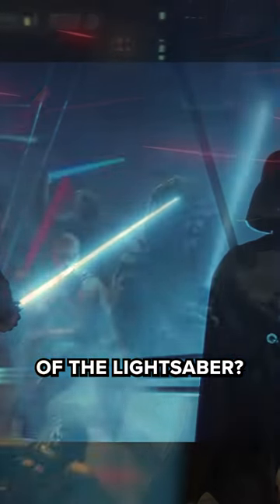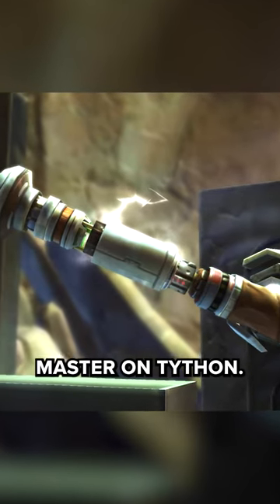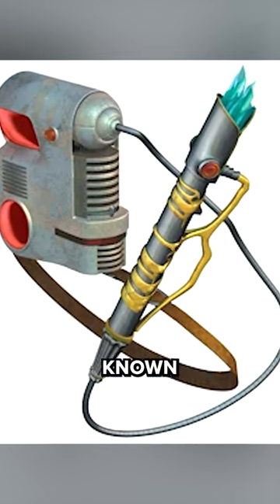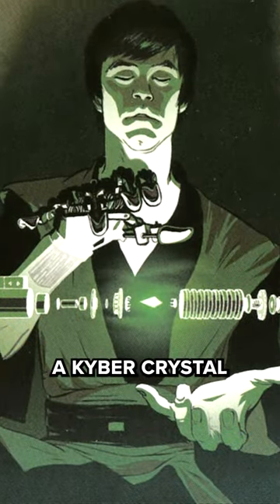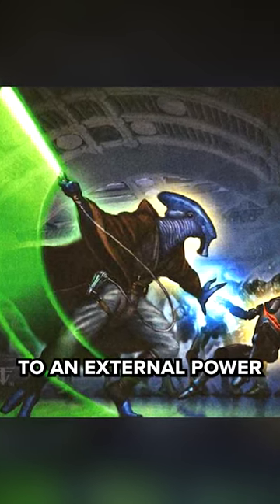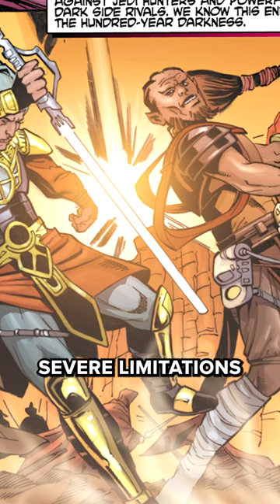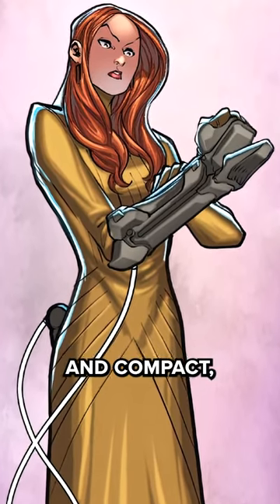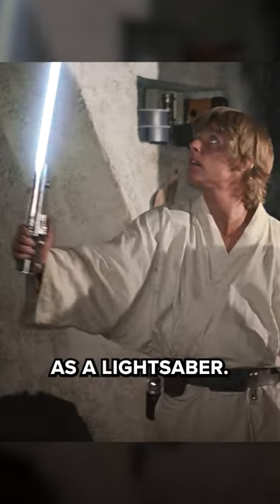The Ancient Origins Of The Lightsaber: The Protosaber - Star Wars Lore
What are the origins of the lightsaber? Long before the Jedi and Sith clashed in epic battles, the First Blade was forged by a legendary Je’daii weapon master on Tython.

Welcome to the Star Wars Apprentice channel. I make videos on Star Wars lore and history in both the canon and Legends universes. May the Force be with you!

It is not my intent to infringe on content ownership. If you happen to find your art or images in the video, please let me know and I will be happy to credit you.

The earliest lightsabers, based on the First Blade, were crude devices implementing “frozen blaster” technology. Known as protosabers, they were designed for siege warfare, and  they were not the same agile weapons we know as lightsabers. Like lightsabers, a kyber crystal set inside a hilt emitted a blade of energy. But unlike lightsabers, protosabers were tethered via unwieldy cables to an external power pack, typically worn on a Jedi’s belt. Jedi were literally tied to their weapon, which provided severe limitations since the power cables were not shielded. As technology advanced, energy cells became more powerful and compact, allowing Jedi to include the emitter, kyber crystal, and power pack into the hilt, evolving the protosaber into what we know as a lightsaber.